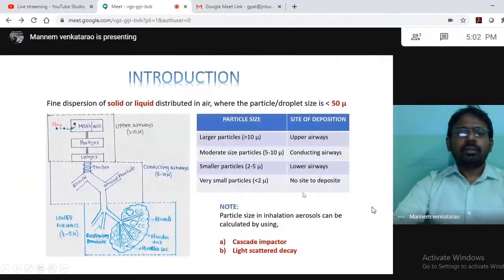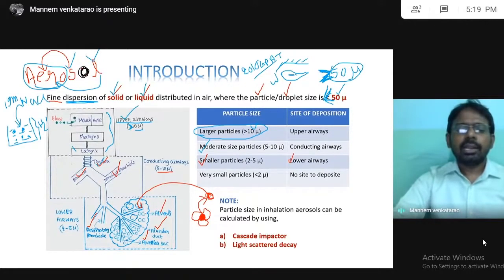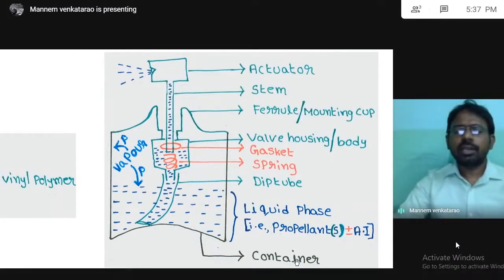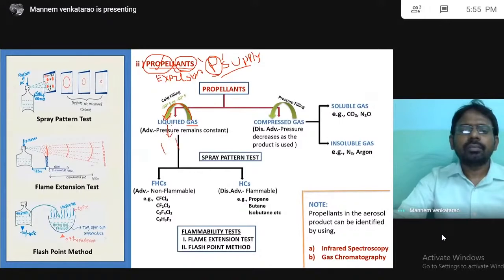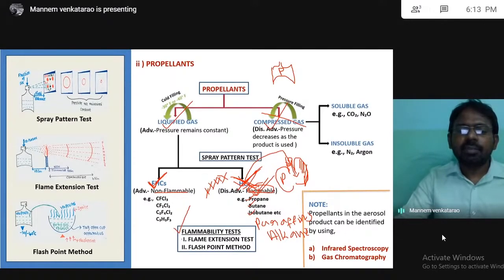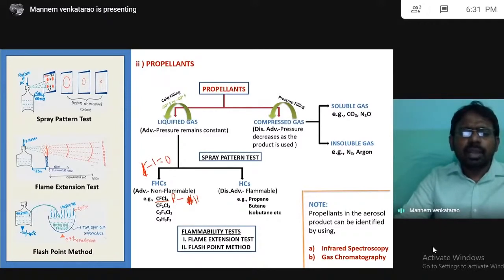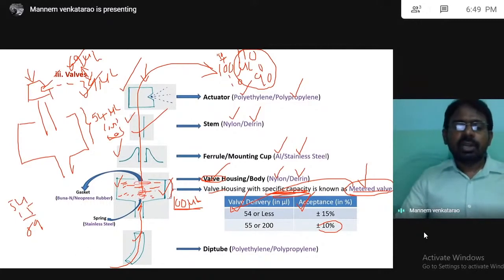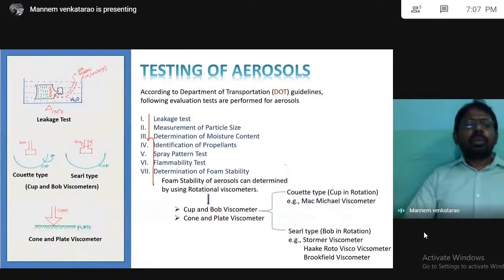Pharmaceutics | Aerosols | By Mannem Venkatrao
Basics and Fundamentals of aerosols covered by pharmacy officer Mr. Venkatarao Mannem